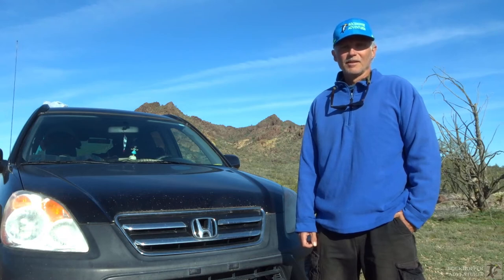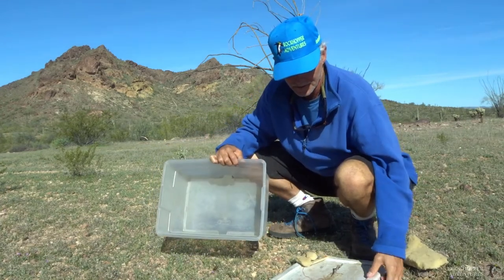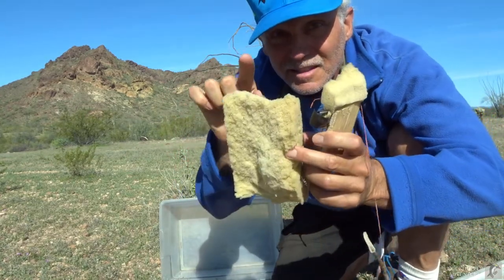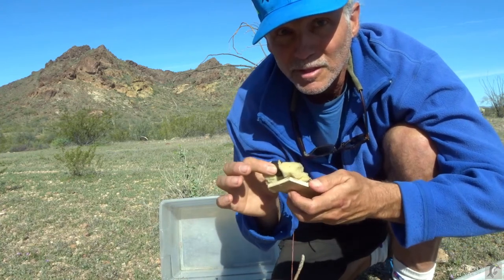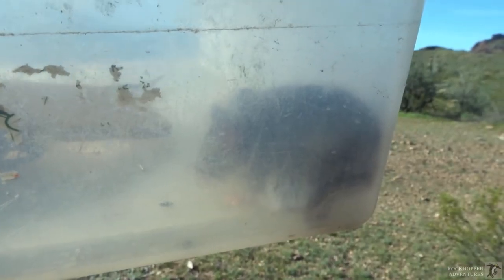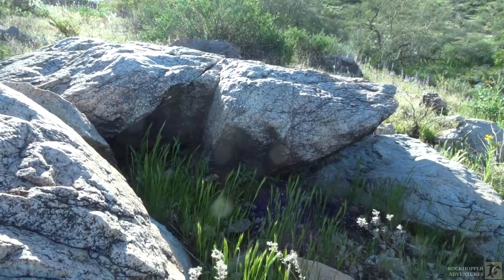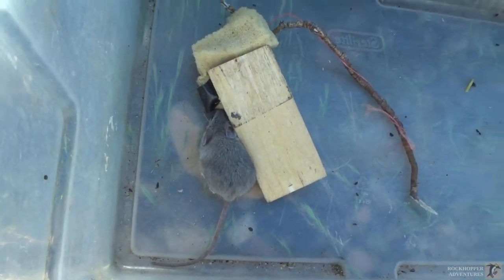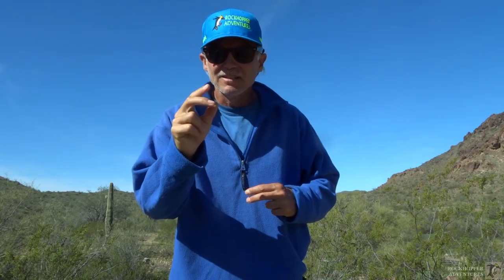How to Make a Simple Catch 'em Alive Trap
Ever been camping and notice you have a mouse or small pack rat roaming around in your car at night? Here's a simple and humane way to catch those critters and release them back into the wild unharmed. An entertaining and humorous video.